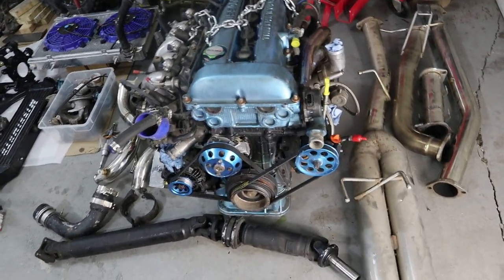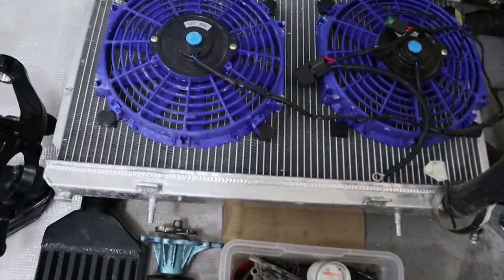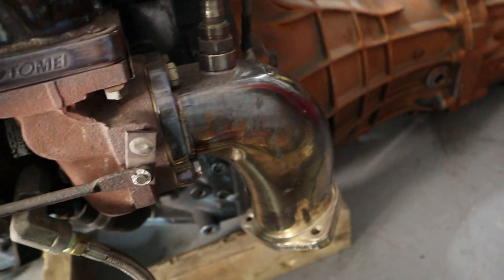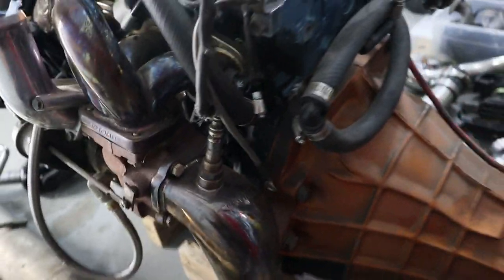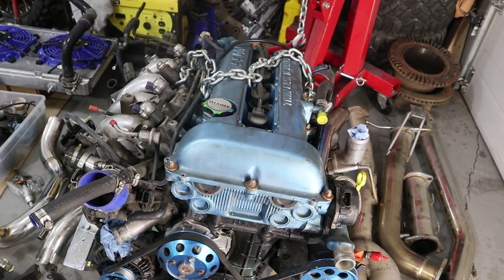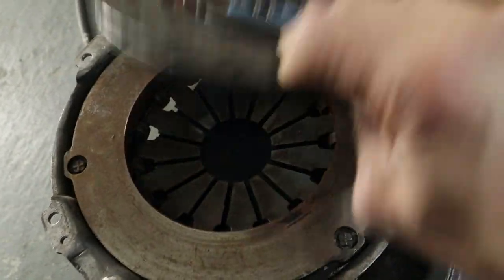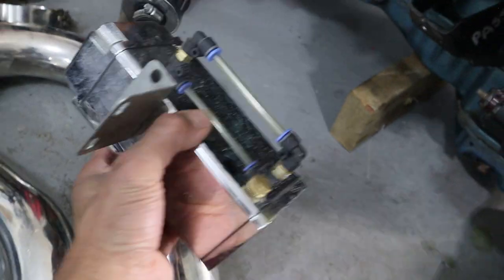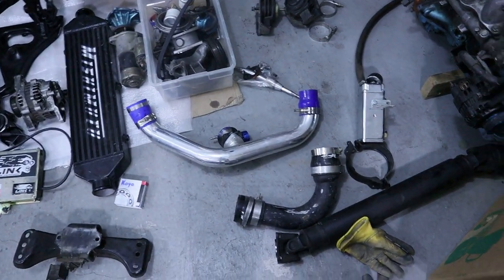VLOG #3 - Engine Acquired!!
Finally got a full drop in engine swap for my build!